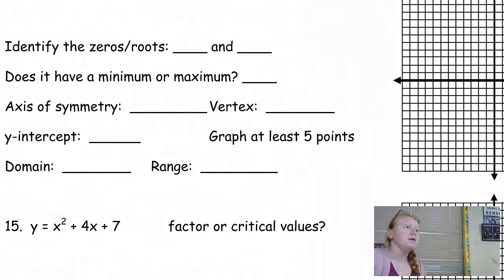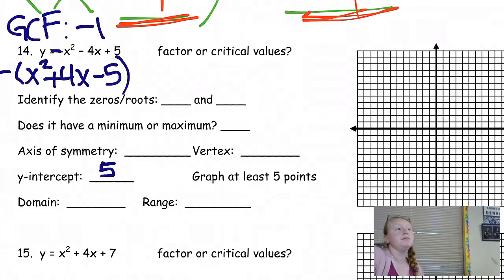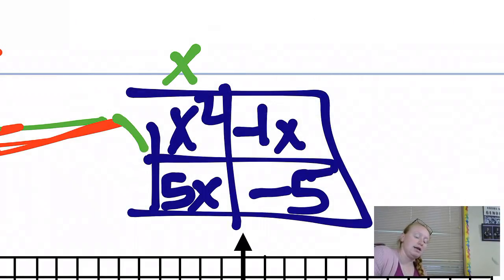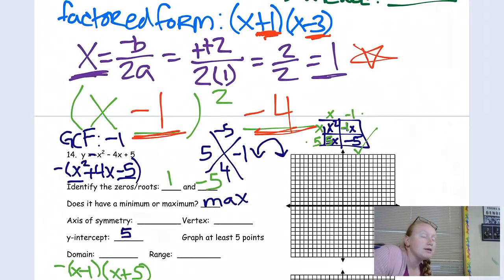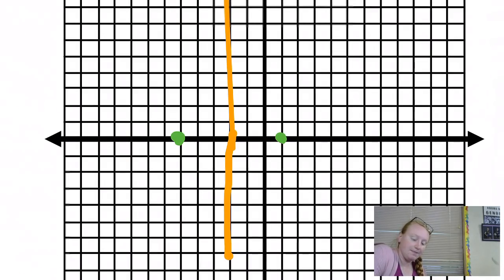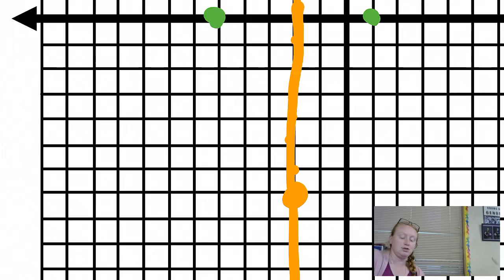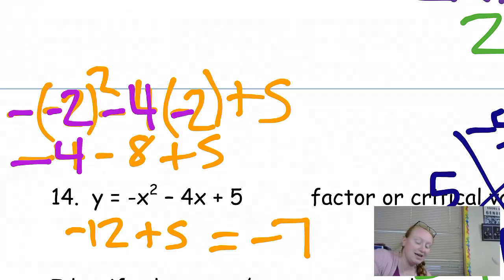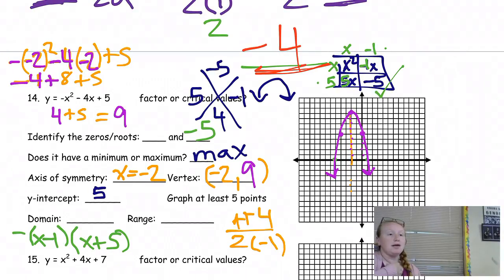Quadratics Part 3